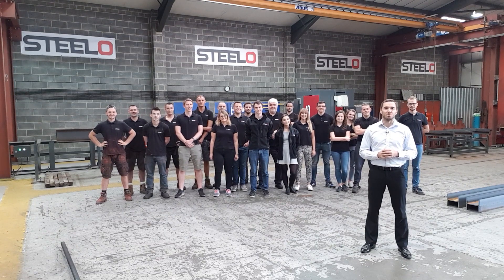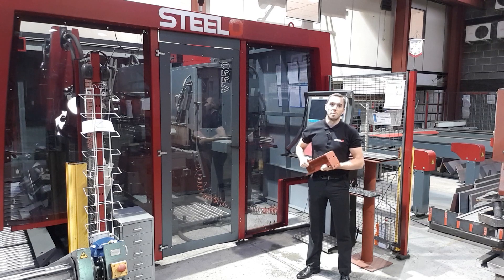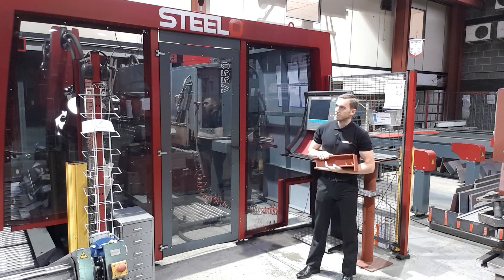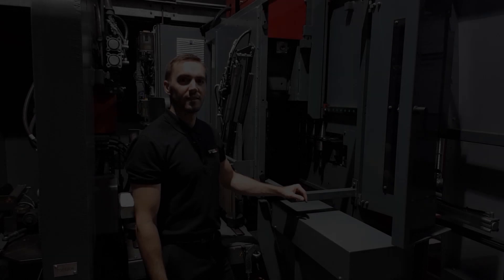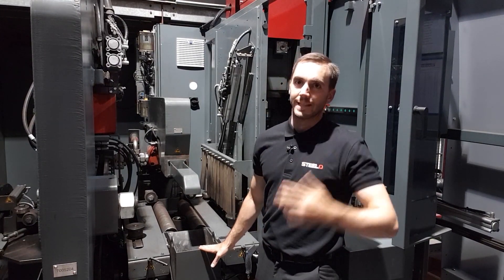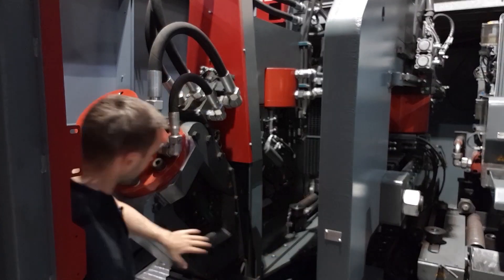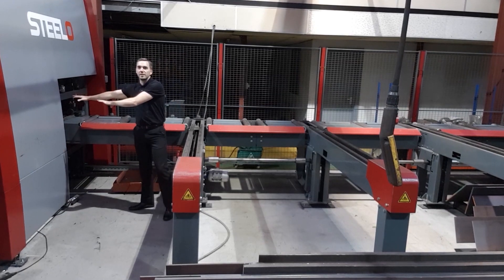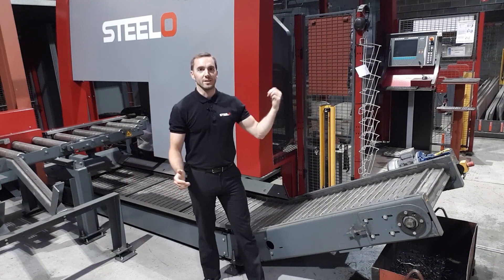Why we use Voortman V550? Steelo Vlog 6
In order to improve the speed and accuracy of steel production, we use Voortman V550 - a flat and angle processing machine, which is completely CNC controlled. We use it mainly to produce end plates for beams.
As it is highly important for us, that each steel element, including plates, is fabricated accurately, so the steel will fit on a building site without any issues.

The processing differs from both horizontal and vertical punching, drilling and cutting. This machine is operated by one main person - at the moment, Voortman V550 is operated by Dominik. The production files are created in Tekla by our design engineers. The V550 operator then imports NC file directly to V550 in order to start the production process.

Watch our video to learn more about Voortman V550 and take a sneak peek at the inside of this CNC machine.